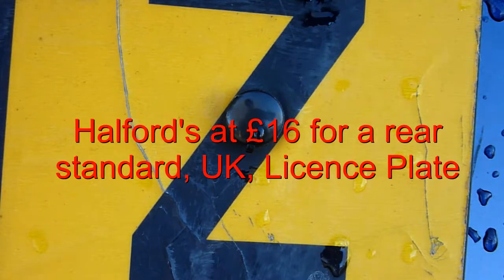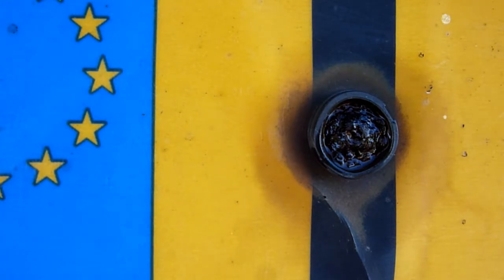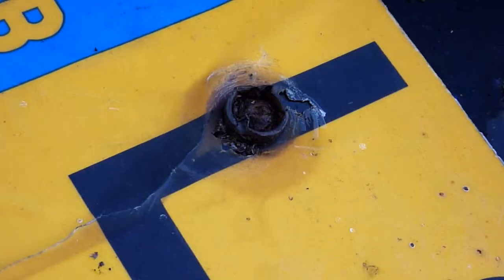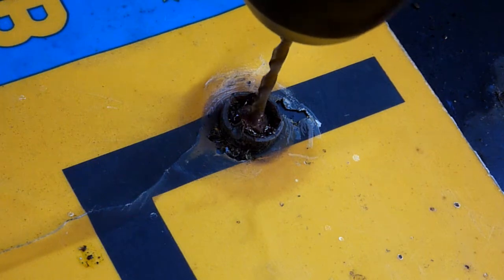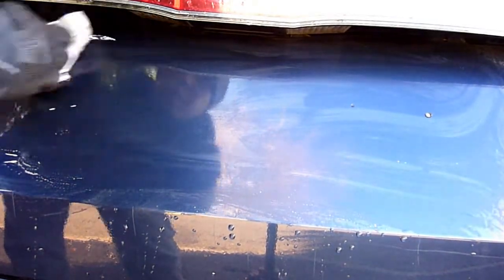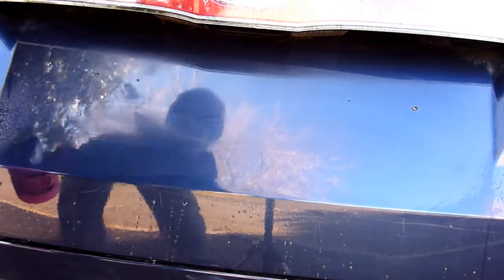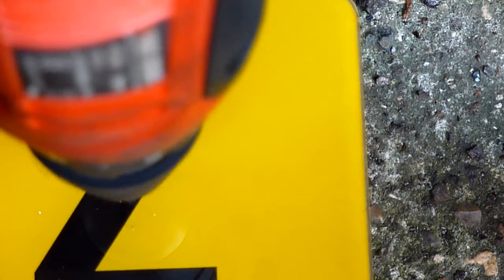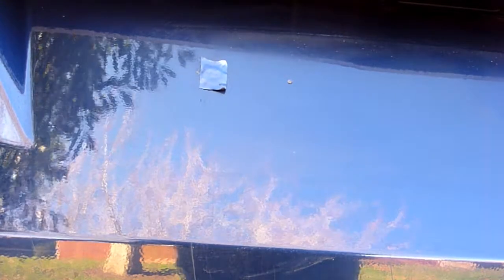How to Replace Your Car's Licence Plate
Make sure you bring to your licence plate making shop, your driver's licence and your V5C logbook.